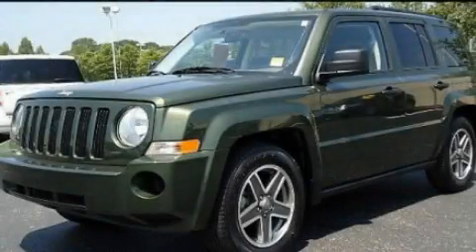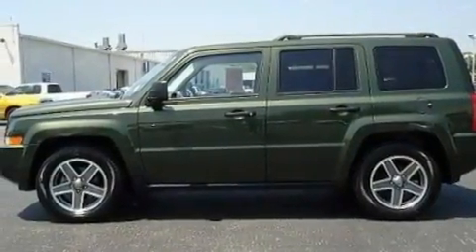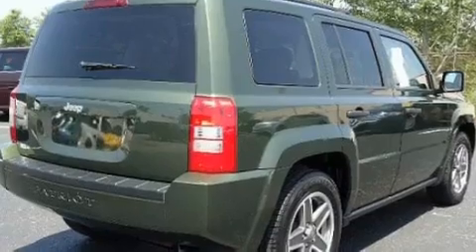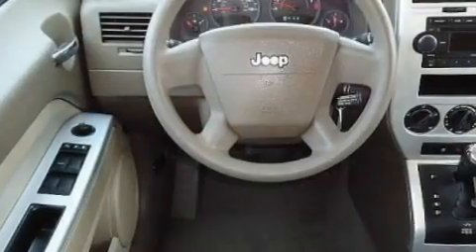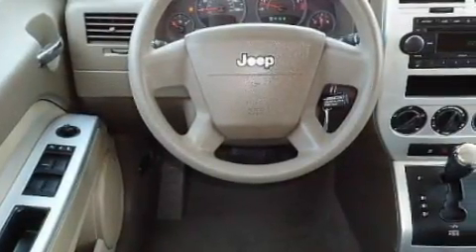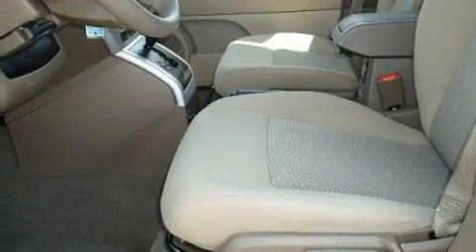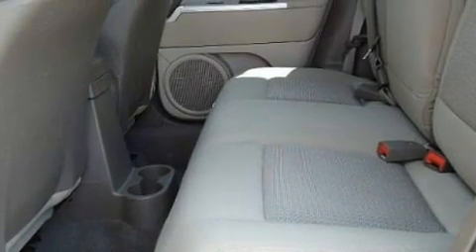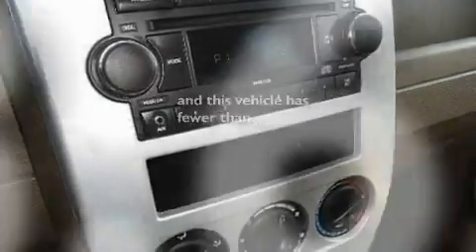2008 Jeep Patriot TN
Year : 2008
 Make : Jeep
 Model : Patriot
 Engine : 2.4L I4
 Trans . : Automatic
 Exterior : Green
 Miles : 58,632
 Interior : Tan
 Marshal Mize Ford